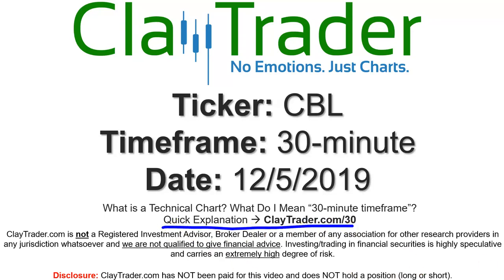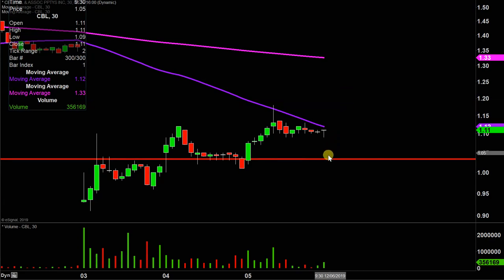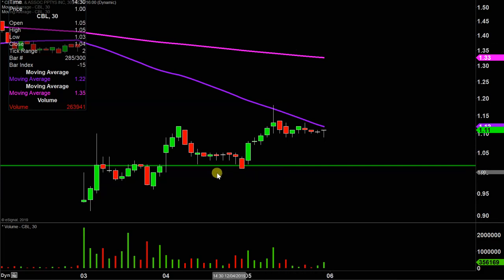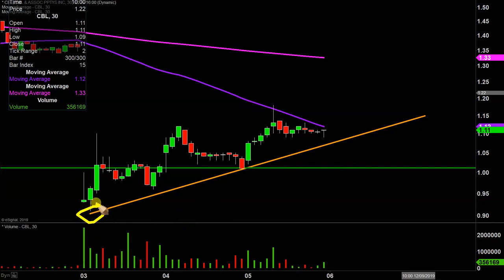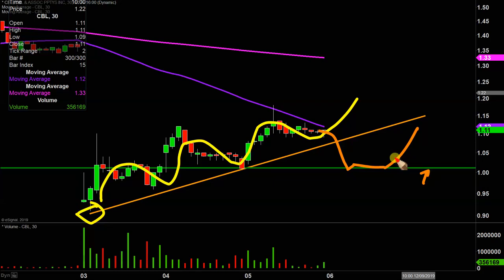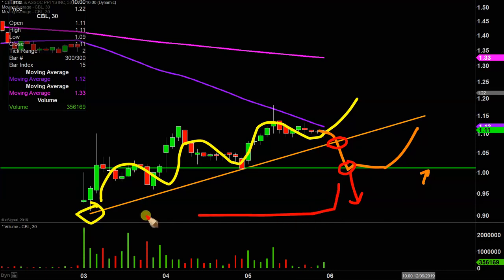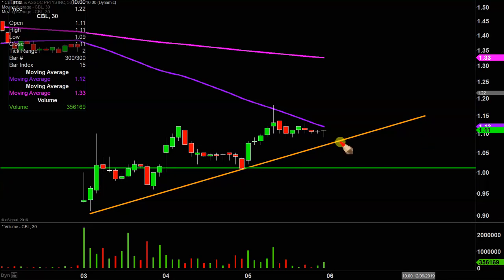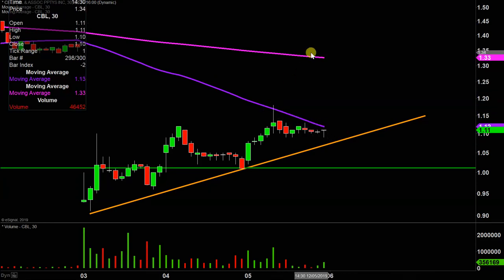CBL & Associates Properties, Inc - CBL Stock Chart Technical Analysis for 12-05-2019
Learn how to read stock charts and identify technical patterns as ClayTrader does a quick stock chart review on CBL & Associates Properties, Inc (CBL).